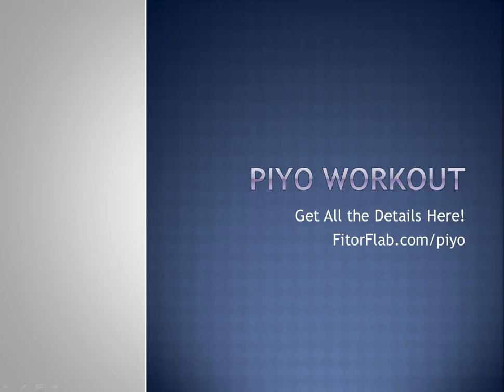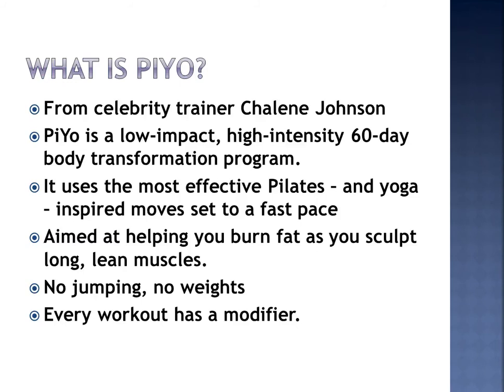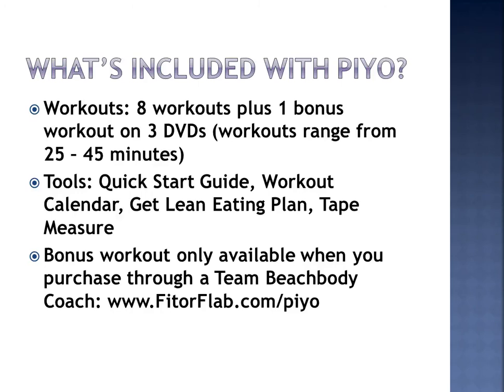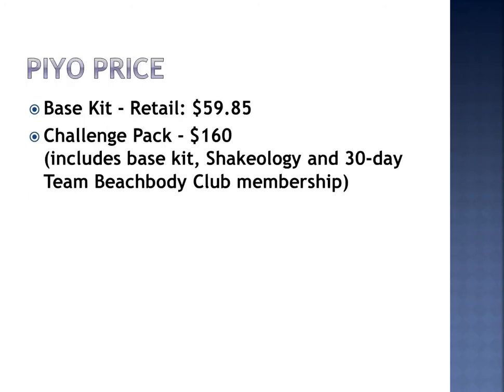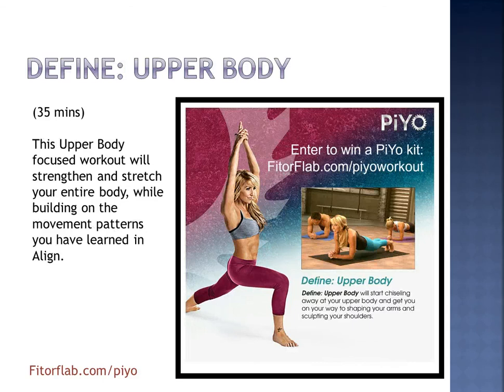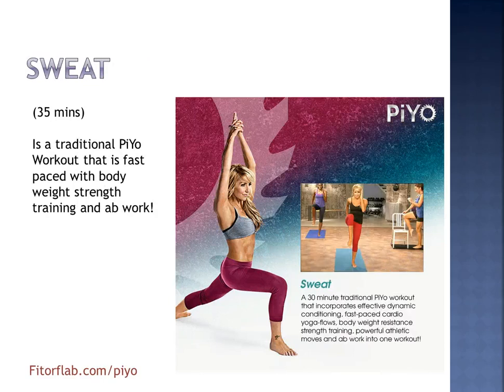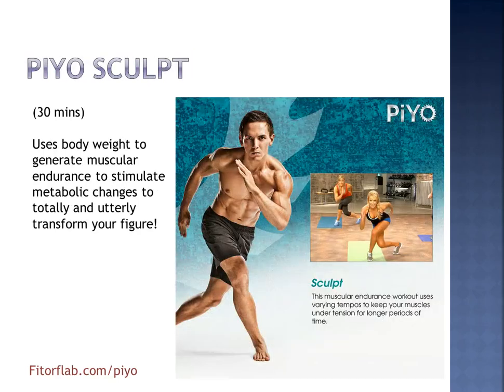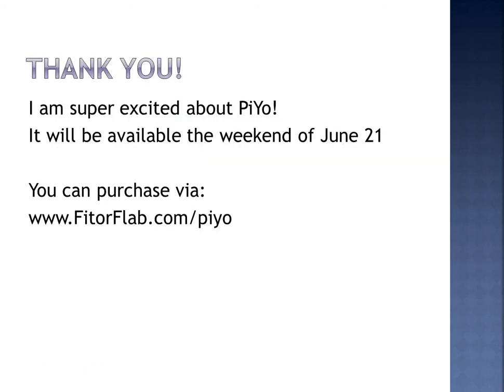PiYo Workout with Chalene Johnson Overview Available NOW!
- PiYo Workout with Chalene Johnson
PiYo Challenge Pack sale:

Overview and Available now!
What is PiYo?
From celebrity trainer Chalene Johnson, PiYo is a low-impact, high-intensity 60-day body transformation program. It uses the most effective Pilates -- and yoga -- inspired moves set to a fast pace to help you burn fat as you sculpt long, lean muscles. With PiYo workout from Beachbody you'll carve every inch of your body without jumps, without weights, and without straining your joints. Every workout has a modifier.

What is the benefit of PiYo?
Burn fat as you redefine every single muscle. Low impact. High Intensity. Hardcore results.

What is included in the PiYo Base Kit?
PiYo Workouts: 8 workouts plus 1 bonus workout on 3 DVDs (workouts range from 25 -- 45 minutes)
Tools: Quick Start Guide, Workout Calendar, Get Lean Eating Plan, Tape Measure